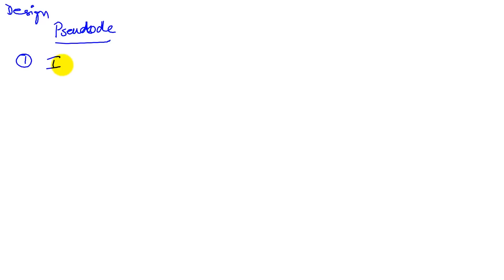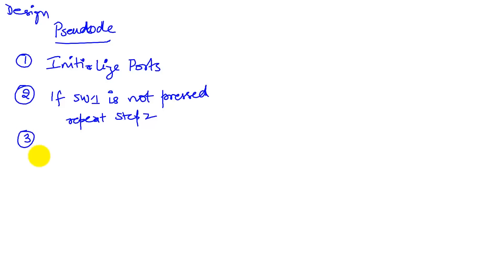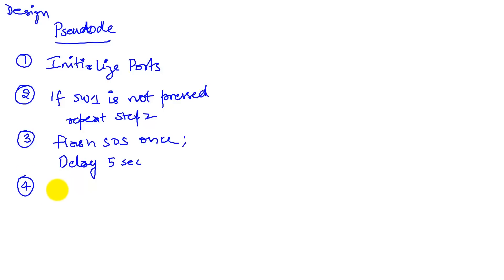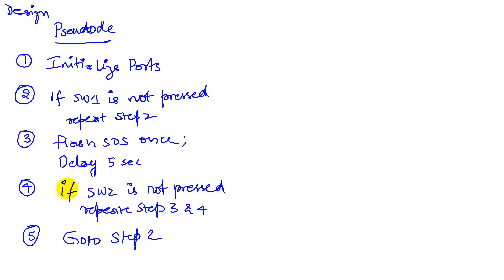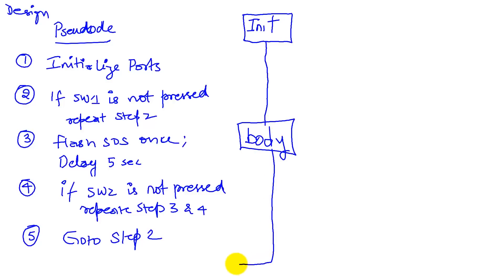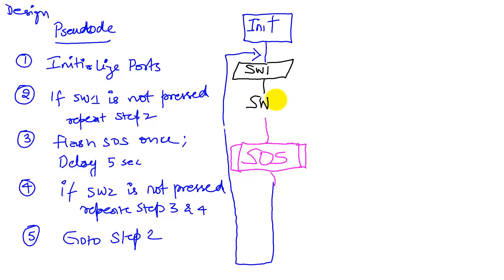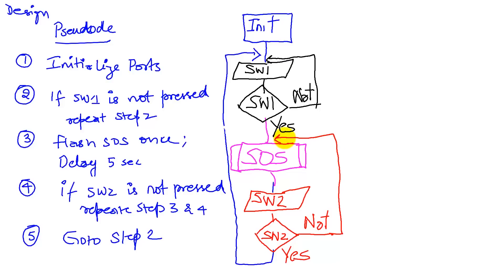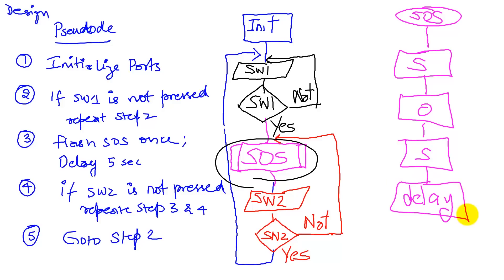C7 3 Pseudocode and flowchart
Professors Valvano and Yerraballi teach an online class on Embedded Systems. This video introduces pseudo code and flowcharts as a first step in software development.